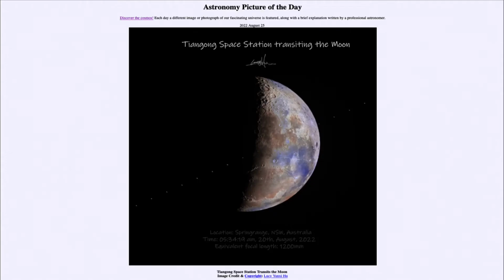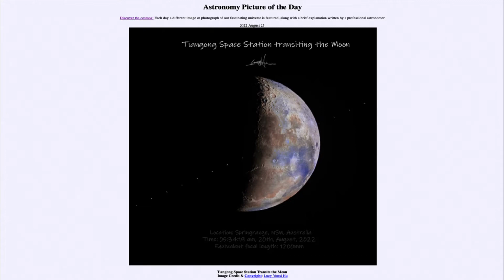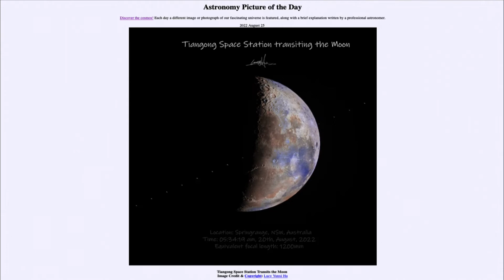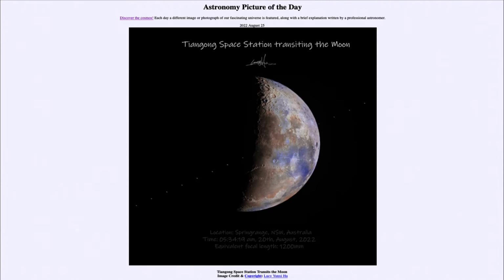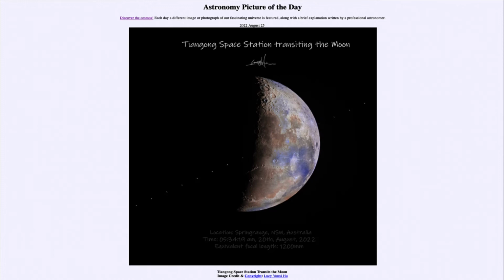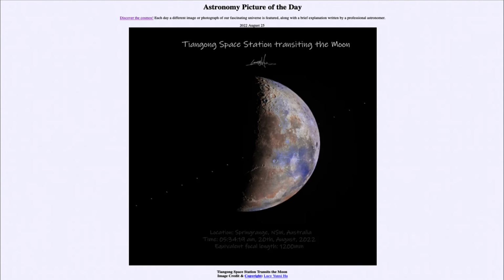2022 August 25 - Tiangong Space Station Transits the Moon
In today's image, we see our Moon with the Tiangong Space Station passing in front of it.